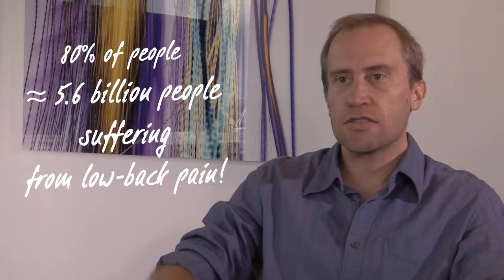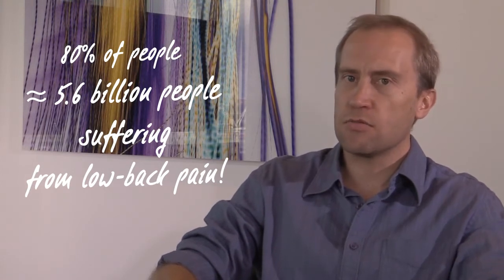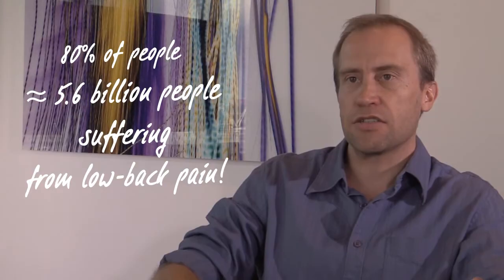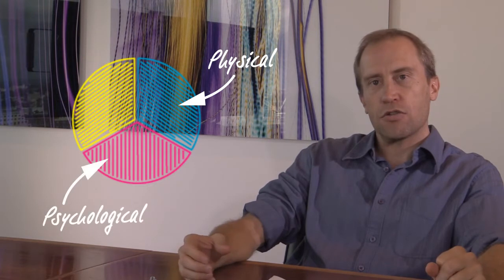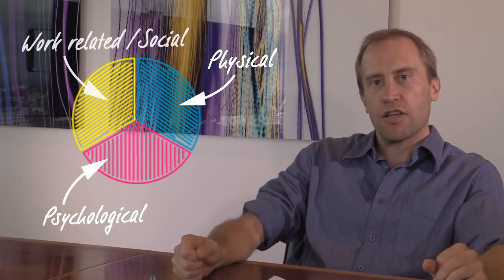Multidisciplinary biopsychosocial rehabilitation for chronic low back pain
Recent research shows that low back pain causes more years lived with disability than any other health condition.

Chronic low back pain is defined by symptoms that persist for a period of greater than three months. Along with pain and impaired function, people with chronic low back pain frequently experience anxiety and depression, as well as effects on social, recreational, and work life.

Increasingly widespread acceptance of the biopsychosocial model,  along with the relatively modest performance of monotherapies in clinical trials, has led to increased research into the effectiveness of multidisciplinary rehabilitation.

Here the researchers carried out a systematic review and random effects meta-analysis of randomised controlled trials, to assess the long term effects of multidisciplinary biopsychosocial rehabilitation for patients with chronic low back pain.

They conclude that multidisciplinary biopsychosocial rehabilitation interventions were more effective than usual care (moderate quality evidence) and physical treatments (low quality evidence) in decreasing pain and disability in people with chronic low back pain. For work outcomes, multidisciplinary rehabilitation seems to be more effective than physical treatment but not more effective than usual care.